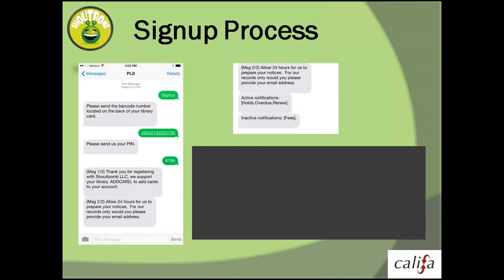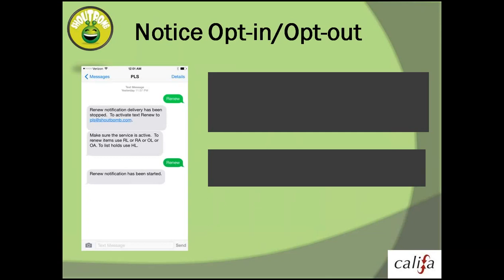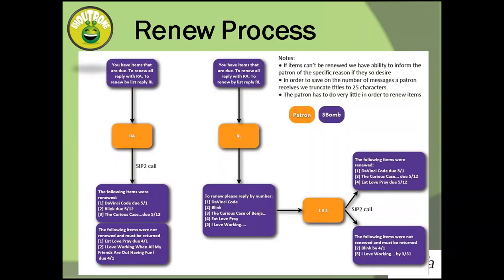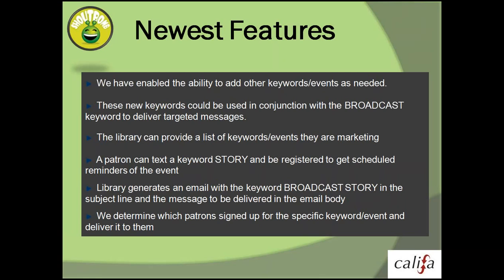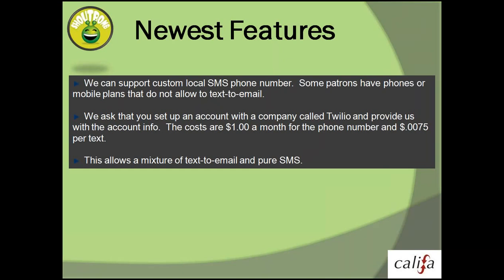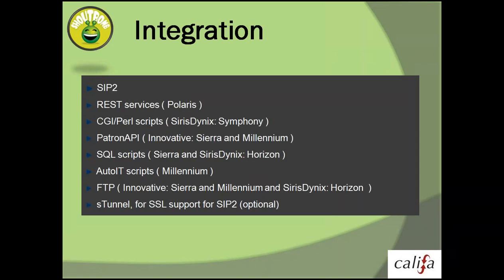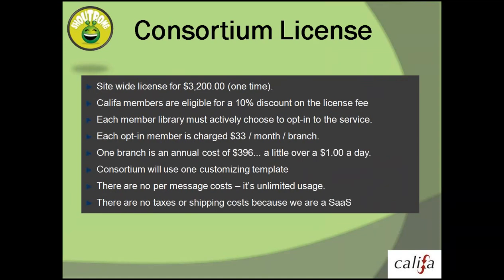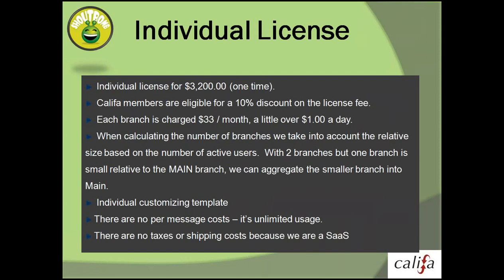Shoutbomb Text4Library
Webinar describing the basic and newest features of Text4Library.